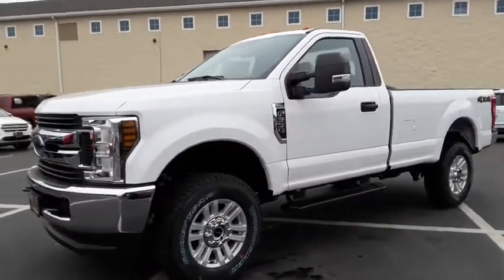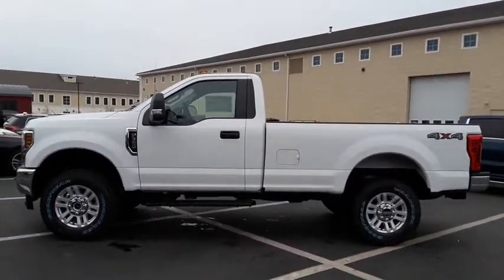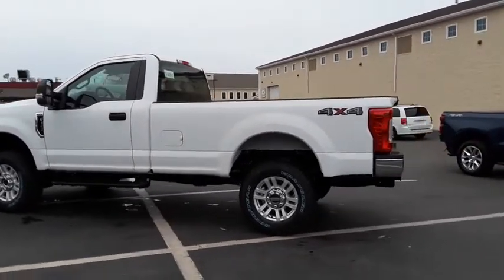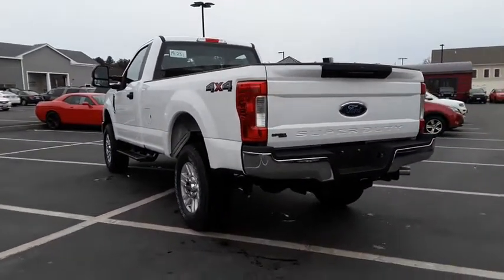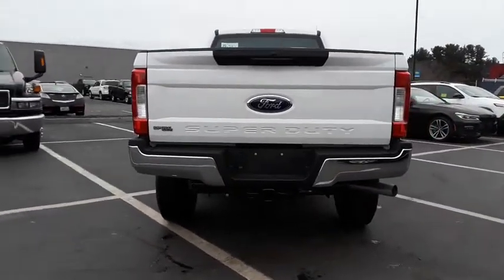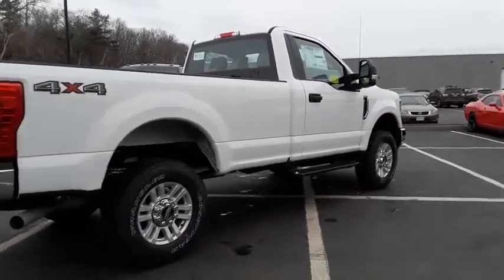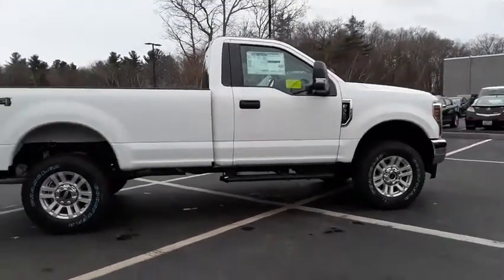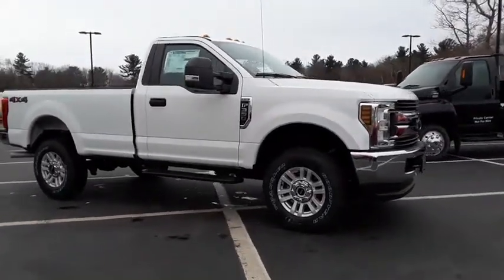2019 Ford Super Duty F-350 SRW near me Milford, Mendon, Worcester, Framingham MA, Providence, RI T9-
Oxford White New 2019 Ford Super Duty F-350 SRW available near me in Milford, Massachusetts at Imperial Ford. Servicing the Mendon, Worcester, Framingham MA, Providence, RI area.
2019 Ford Super Duty F-350 SRW XL - Stock#: T9-251 - VIN#: 1FTRF3B64KEE38728

Imperial Ford
18 Uxbridge Rd

Oxford White exterior and Medium Earth Gray interior, XL trim. OXFORD WHITE, ELECTRONIC-LOCKING W/3.73 AXLE RATIO, ENGINE: 6.2L 2-VALVE SOHC EFI NA V8 F... Back-Up Camera, 4x4, Tow Hitch, POWER EQUIPMENT GROUP, SNOW PLOW PREP PACKAGEKEY FEATURES INCLUDE4x4, Back-Up Camera, Trailer Hitch. Electronic Stability Control, Brake Assist, Vinyl Seats, 4-Wheel ABS, Tire Pressure Monitoring System.OPTION PACKAGESSTX APPEARANCE PACKAGE STX fender vent badge, Tires: LT275/65Rx18E BSW A/S, Chrome Rear Step Bumper, Chrome Front Bumper, Wheels: 18 Sparkle Silver Painted Cast Aluminum, bright hub covers/center ornaments, Radio: AM/FM Stereo/MP3, 4 speakers, SYNC Communications & Entertainment System, enhanced voice recognition w/911 Assist, 4.2 LCD center stack screen, AppLink, 1 smart-charging USB port and steering wheel audio controls, Bright Chrome Hub Covers & Center Ornaments, Bright Chrome Grille, Steering Wheel-Mounted Cruise Control, POWER EQUIPMENT GROUP Deletes passenger-side lock cylinder, upgraded door trim panel, Accessory Delay, Advanced Security Pack, SecuriLock Passive Anti-Theft System (PATS) and inclination/intrusion sensors, Remote Keyless Entry, Trailer Tow Mirrors w/Power Heated Glass, power heated glass, heated convex spotter mirror and integrated clearance lights and turn signal indicators, Power Front Seat Windows, 1-touch up/down driver/passenger window, Power Tailgate Lock, Power Locks, ELECTRONIC-LOCKING W/3.73 AXLE RATIO, PLATFORM RUNNING BOARDS, SPARE TIRE, WHEEL, CARRIER & JACK, STEERING WHEEL-MOUNTED CRUISE CONTROL, SNOW PLOW PREP PACKAGE computer selected springs for snowplow application, NOTE 1: Restrictions apply; see Supplemental Reference or Body Builders Layout Book for details, NOTE 2: May result in deterioration of ride quality when vehicle is not equipped w/snowplow, Extra Heavy-Duty 200 Amp Alternator, UPFITTER SWITCHES (6) Located in overhead console, LED ROOF CLEARANCE LIGHTS.The Buy For Price reflects all applicable manufacturer rebates and/or incentives (not all will qualify) and is based on retail purchase with additional dealer discounts including a $1,000 Imperial Trade Assistance Bonus for qualifying 2007 or newer trades. Our RED TAG buy for specials are available exclusively through our phone and internet department. Price subject to change if manufacturer rebates change. Lease, business and fleet acquisitions may result in a different pricing and rebate structure. Price does not include tax, title, registration, and documentation fee or other applicable fees. Vehicle must be paid in full and take same day delivery from dealer stock. No wholesalers or dealers. Call or email our phone and internet team for the most current rebate information and Imperial discounts. Our Red Tag price online is for our market area only. Price cannot be combined with any other discounts or promotions. Not responsible for typographical or pricing errors. May include vehicle demonstrators. Stock photos may be used and picture may not reflect actual vehicle. Transparency is our goal.
ENGINE: 6.2L 2-VALVE SOHC EFI NA V8 FLEX-FUEL  -inc: Flex-Fuel badge on fleet orders only (STD),POWER EQUIPMENT GROUP  -inc: Deletes passenger-side lock cylinder  upgraded door trim panel  Accessory Delay  Advanced Security Pack  SecuriLock Passive Anti-Theft System (PATS) and inclination/intrusion sensors  Remote Keyless Entry  Trailer Tow Mirrors w/Power Heated Glass  power heated glass  heated convex spotter mirror and integrated clearance lights and turn signal indicators  Power Front Seat Windows  1-touch up/down driver/passenger window  Power Tailgate Lock  Power Locks,TRANSMISSION: TORQSHIFT 6-SPEED AUTOMATIC (6R140)  -inc: SelectShift (STD),UPFITTER SWITCHES (6)  -inc: Located in overhead console,PLATFORM RUNNING BOARDS,ORDER CODE 610A,STEERING WHEEL-MOUNTED CRUISE CONTROL,SNOW PLOW PREP PACKAGE  -inc: computer selected springs for snowplow application  NOTE 1: Restrictions apply; see Supplemental Reference or Body Builders Layout Book for details  NOTE 2: May result in deterioration of ride quality when vehicle is not equipped w/snowplow  Extra Heavy-Duty 200 Amp Alternator,LED BOX LIGHTING  -inc: LED Center High-Mounted Stop Lamp (CHMSL),LED ROOF CLEARANCE LIGHTS,STX APPEARANCE PACKAGE  -inc: STX fender vent badge  Tires: LT275/65Rx18E BSW A/S  Chrome Rear Step Bumper  Chrome Front Bumper  Wheels: 18 Sparkl